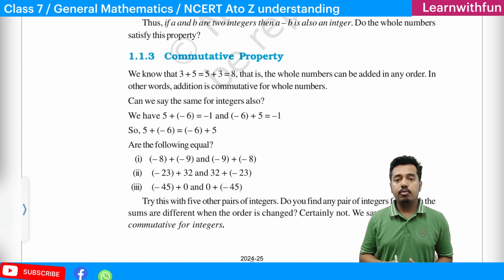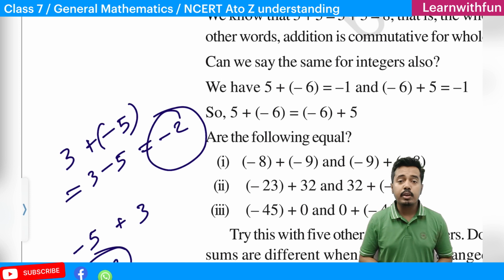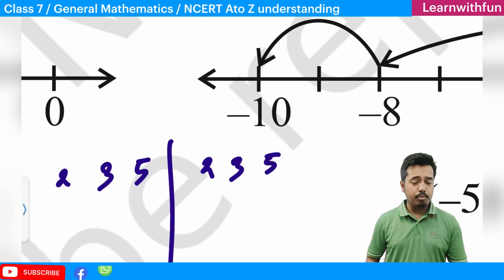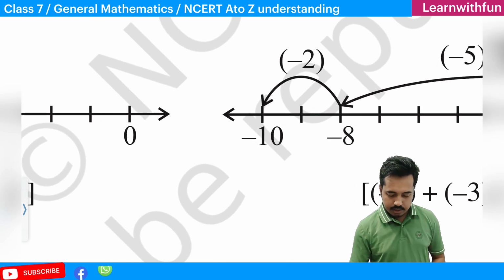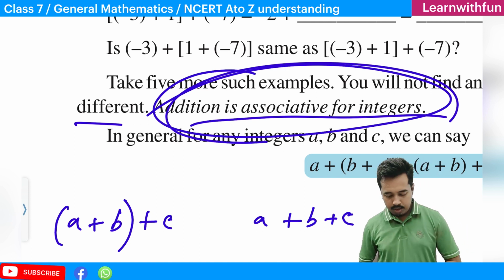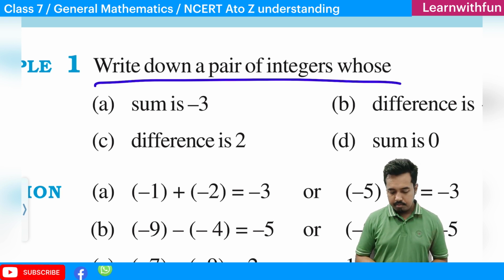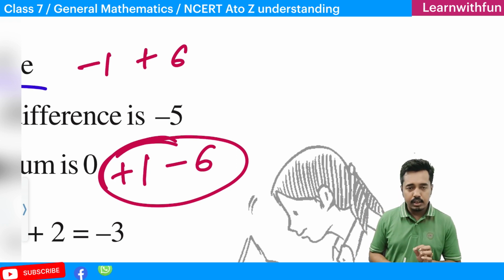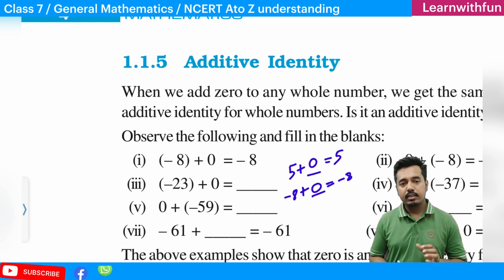INTEGERS / CLASS 7 / NCERT / CBSE / ICSE / EASY EXPLANATION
It is a platform built to encourage 🔥🔥 the students to think 🤔 that MATHEMATICS  and SCIENCE are the most easiest 🤗 subjects when they start learning these subjects from root level.🤓🤓
Our vision :
• To make each and every student understand🫡 the Subjects in an easy way.
• To instruct them how to apply the concepts.💥💥
• To  do smart work while solving problems.🤏🤏
• To give proper guidance of each and every line of the NCERT TEXTBOOKS.📘📘📘🙏🙏
• To provide DPP’s related to every concept.
Lets Learn. Lets Do it. Let us build clear concepts.📗📗📗